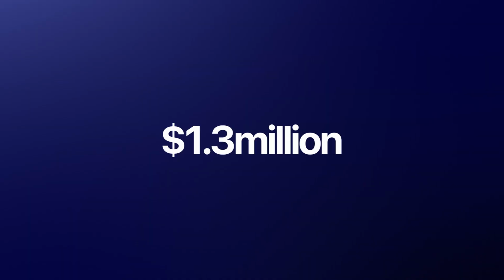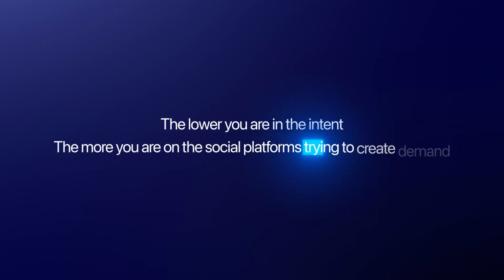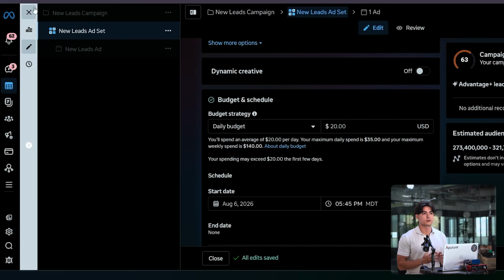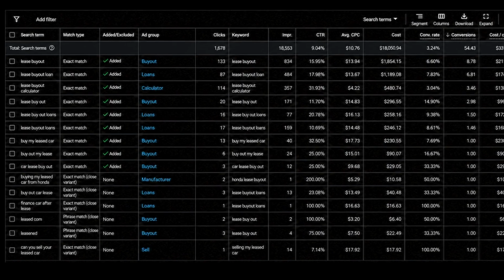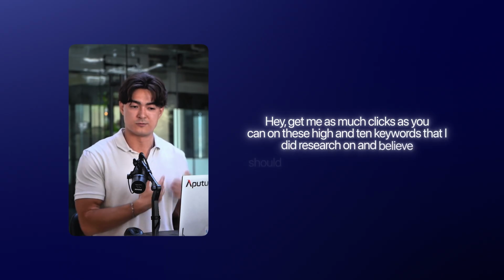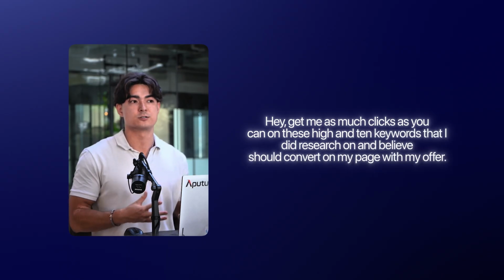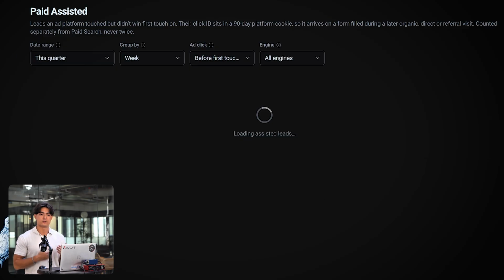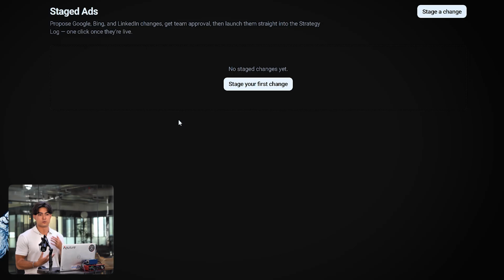Everything I learned after spending $25M on Ads for Start Ups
A full walkthrough of how paid advertising actually works for B2B SaaS, from someone spending $1.6 million a month on it, laid out the way an engineer would see it: inputs, an optimization program you do not control, and revenue as the output. It covers the five levels of buyer awareness and which channel each one lives in, the order to switch channels on, and how conversion tracking and bidding decide what the algorithm is able to learn. The last section is the blueprint for running all of it from your own reporting app instead of the platform dashboards.

✅ What you'll learn:
• Why paid ads is an engineering problem: your inputs, the platform's optimization, and revenue as the output
• The five levels of buyer awareness, and which channel each one actually lives in
• The order to turn channels on: capture high intent first, create demand last
• Conversion tracking that keeps the algorithm from running blind, offline conversions from your CRM included
• Which numbers you can trust inside a black box, and how to test the rest without burning your learnings
• The reporting to build first: lead volume by source, spend joined to revenue, and a strategy log

⏱️ Chapters:
00:00 Ads as an engineering problem
00:30 Search vs social intent
01:30 The five levels of awareness
04:00 Stage 1: high intent first
05:30 Stage 2: expand the keywords
06:30 Stage 3: create demand
08:30 Match types and close variants
10:00 Conversion tracking is the input
12:30 Picking your bidding strategy
15:30 The black box problem
17:30 Test like a scientist
20:00 Systemize it in code